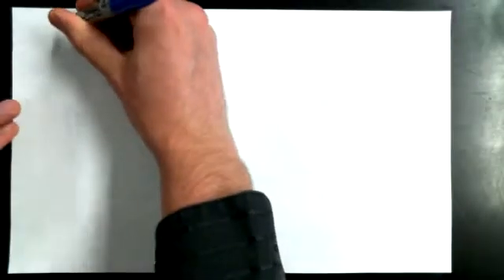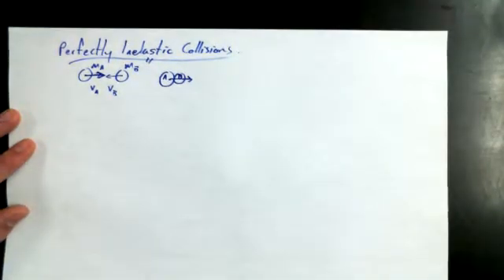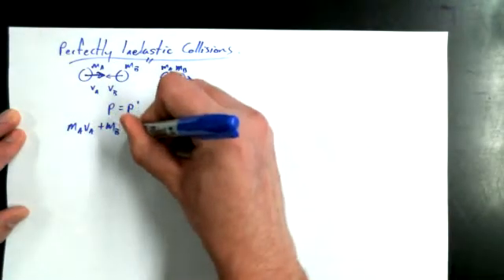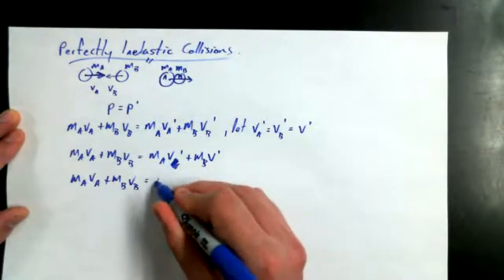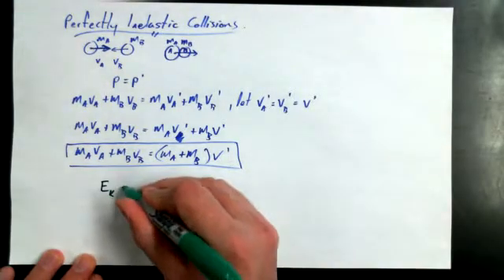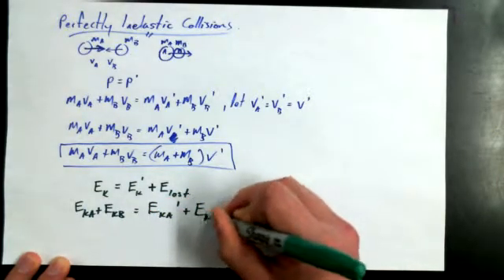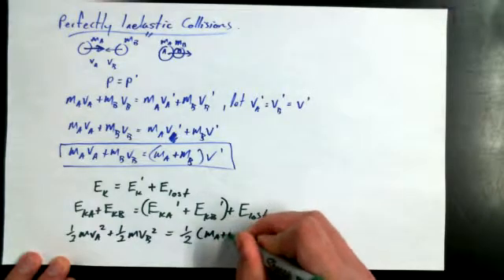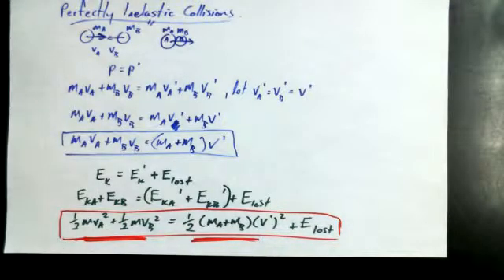5 4D Perfectly Inelastic Collisions